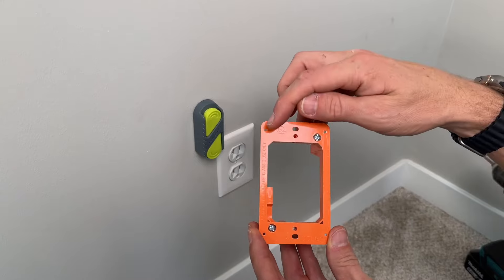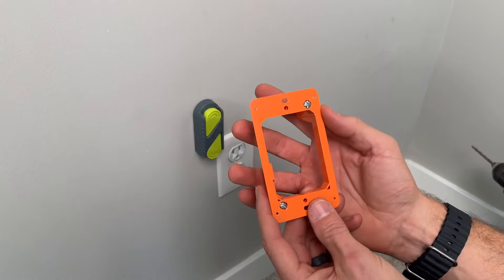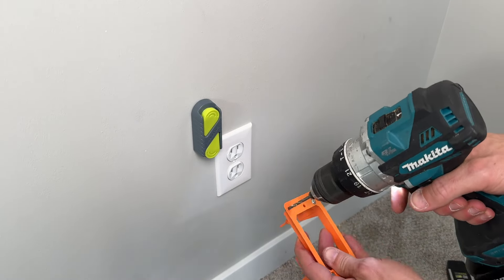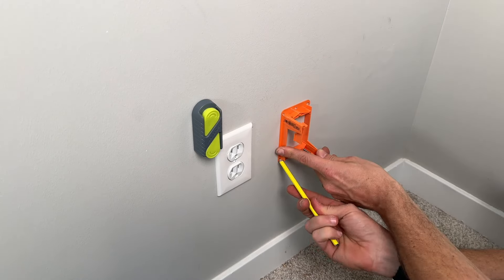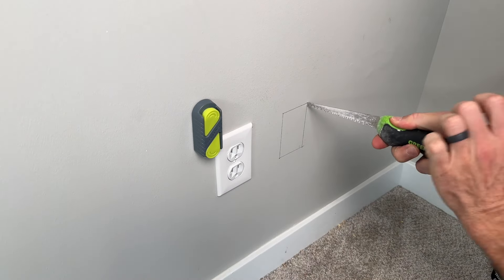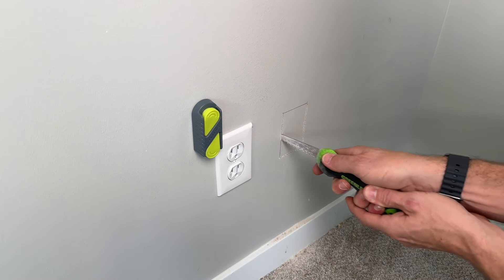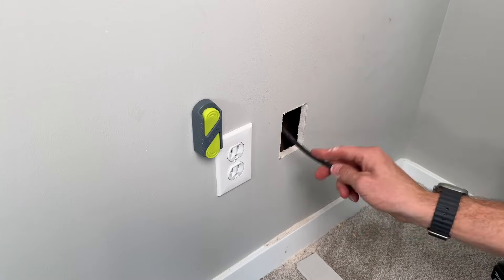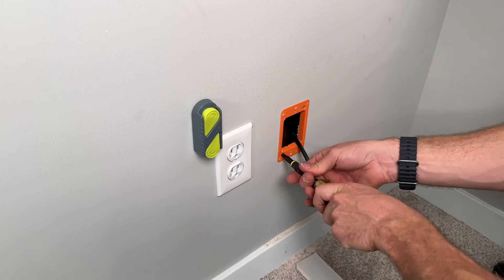How To Install A Low Voltage Bracket For Coax Cable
Low Voltage Bracket (Orange)

Today I'll be showing you how to install a low-voltage bracket into drywall. These brackets can be used for other low-voltage wiring such as phone lines, or ethernet instead of a standard old work box used for your 120V outlets and switches.